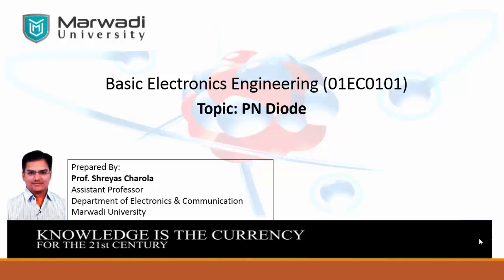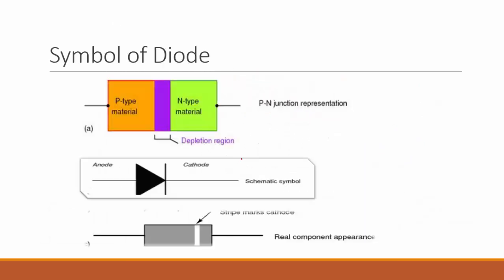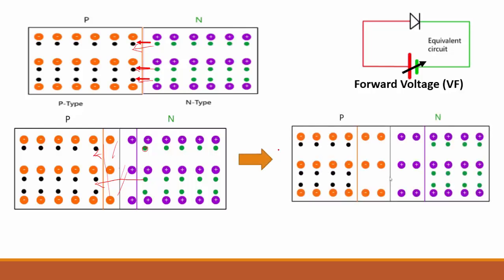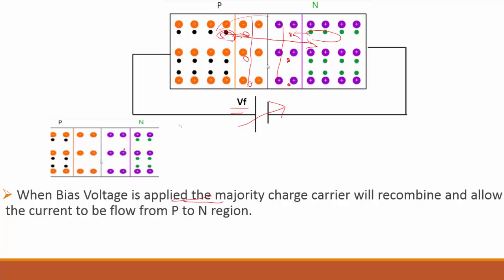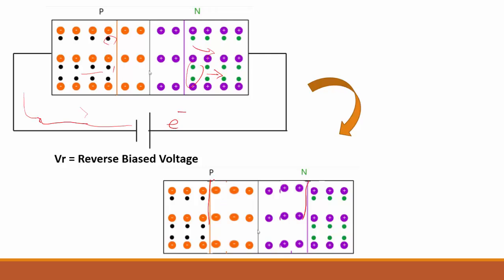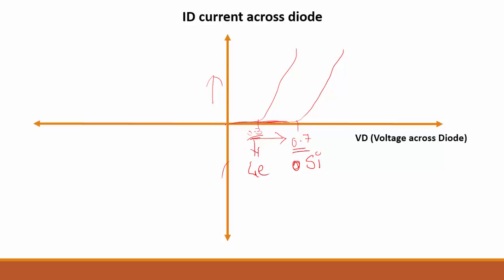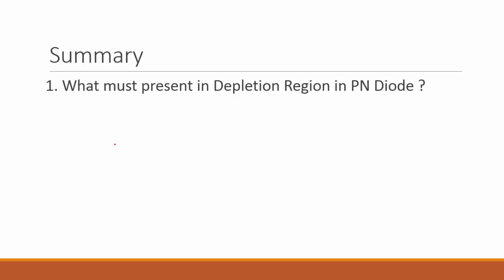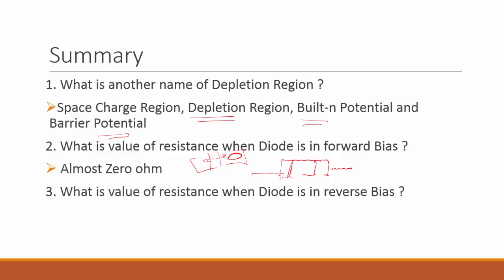PN Diode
Video introduce about PN diode with its forward and reverse characteristic